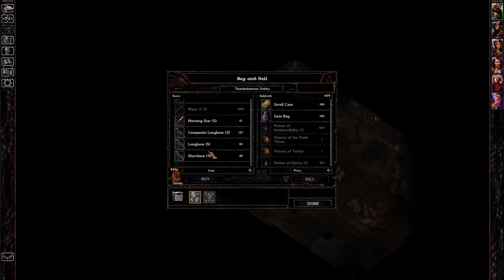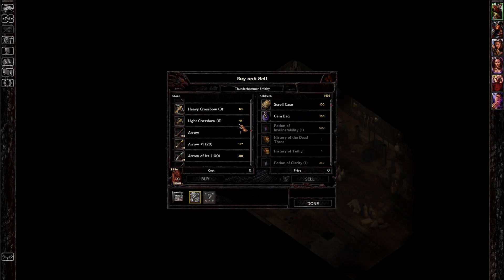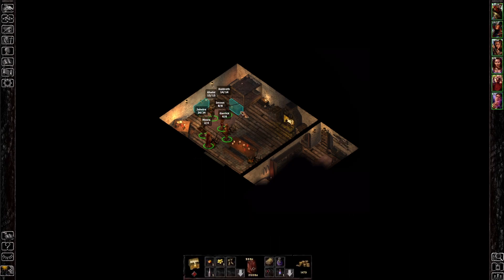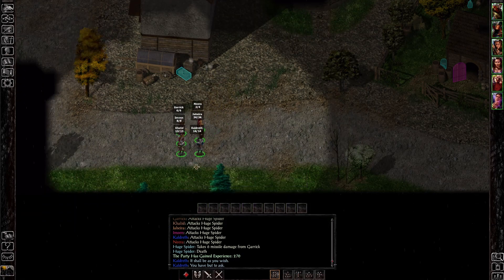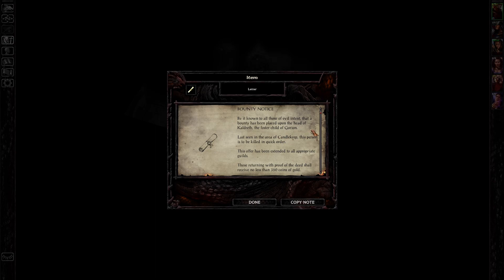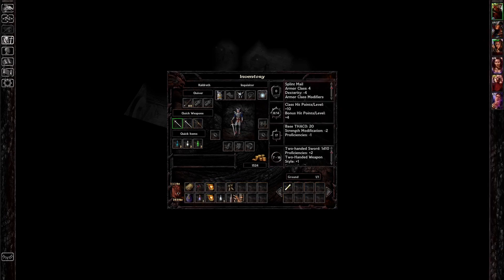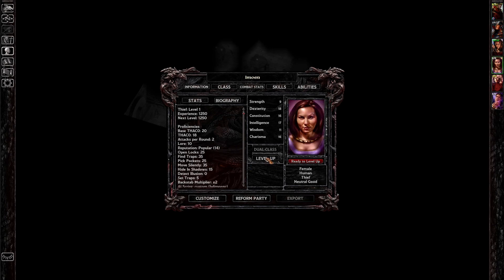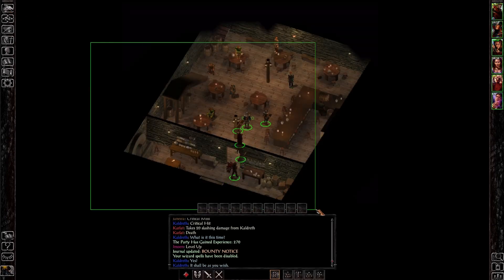A Heroic Hamster! - Baldur's Gate Enhanced Edition - Ep 4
We meet one more of our long term party members,  and the ranger that carries him! Also died again...